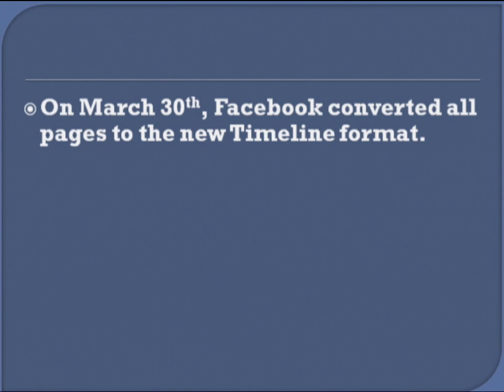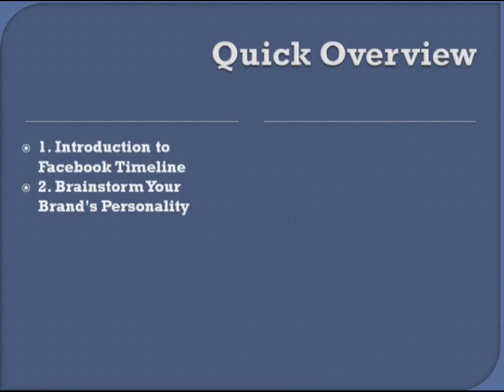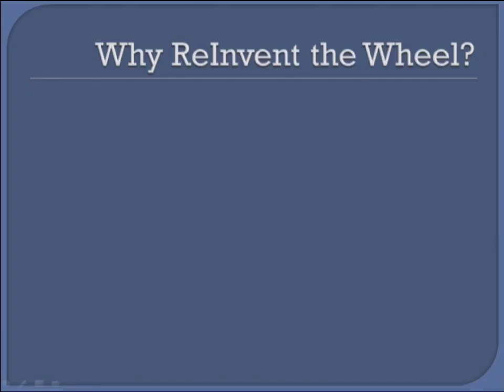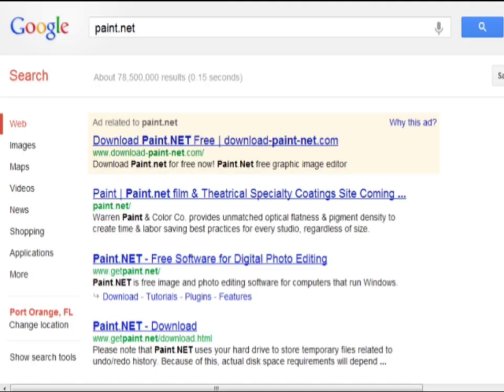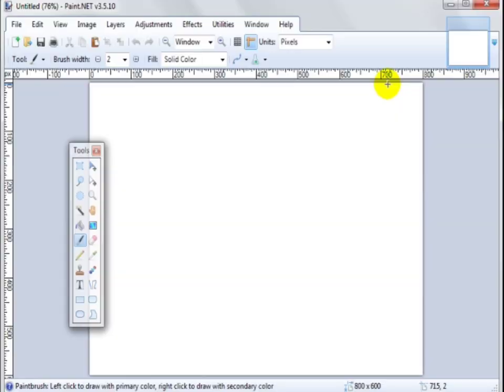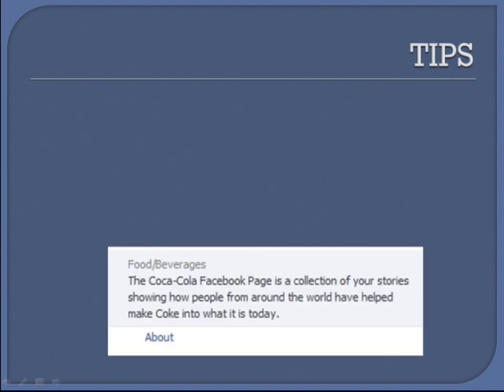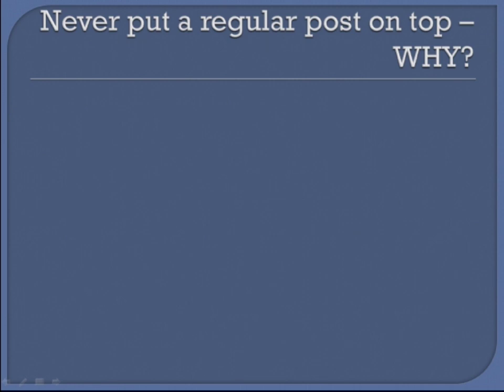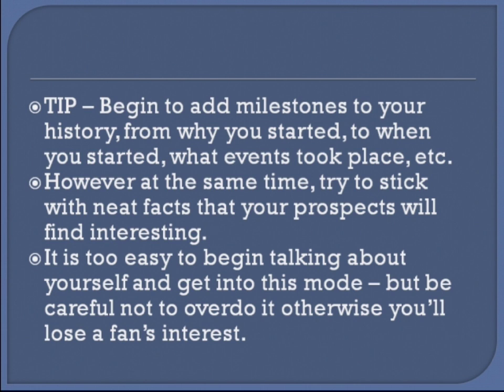Facebook timeline 2023! Timeline traffic smasher! how to earn on Facebook! make money with timeline!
facebook timeline 2023
timeline traffic smasher
earn with Facebook timeline
facebook earning
how to earn on Facebook
make money with timeline traffic
passive income with Facebook
part time work on Facebook
facebook timeline tutorial
facebook traffic
smasher Facebook timeline
facebook layout timeline
online traffic
fqcebook online
online Facebook